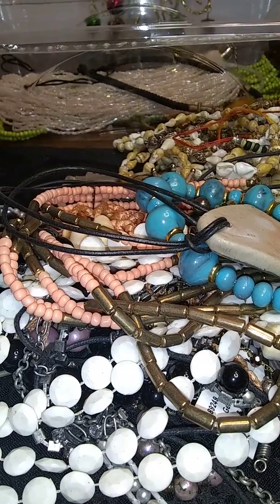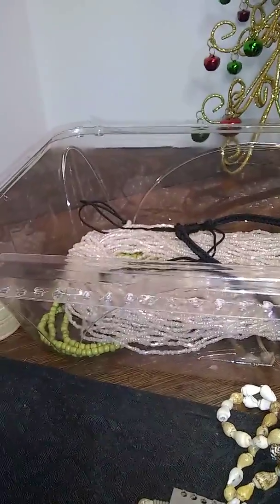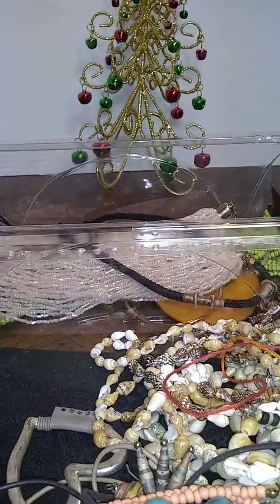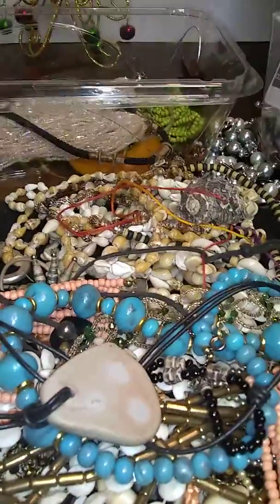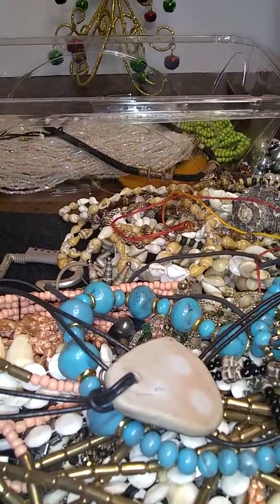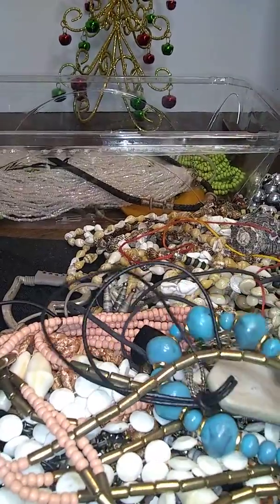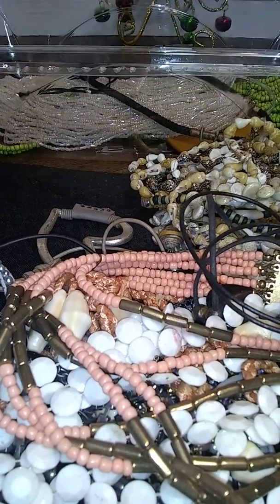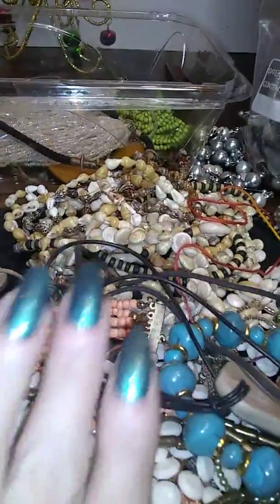What should I do?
Come join me for some Baubles and Babble!
If you see something you would like to own, please email or leave a comment with the name of the video, and the timestamp (or description) of the piece you like!
Thank you all for sharing this fun journey with me!
friend mail:
S. Gillespie
19706